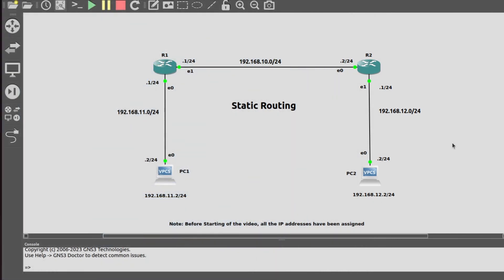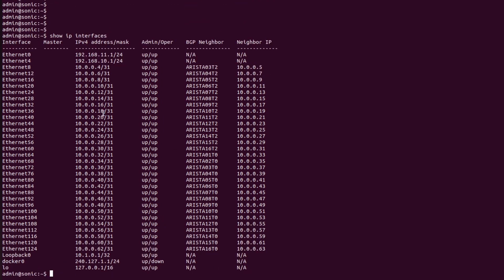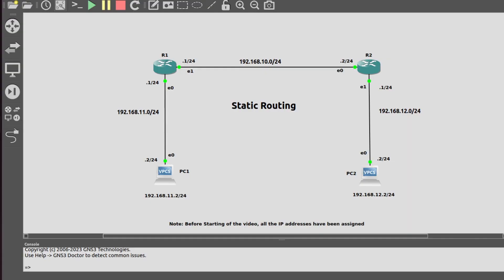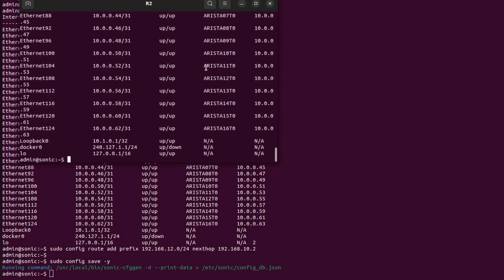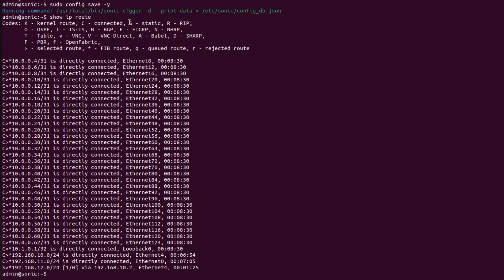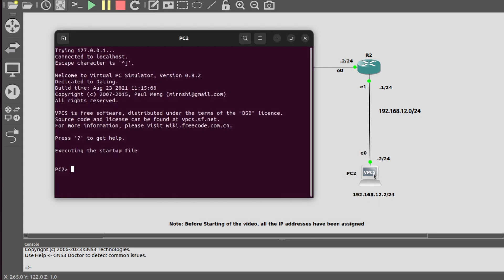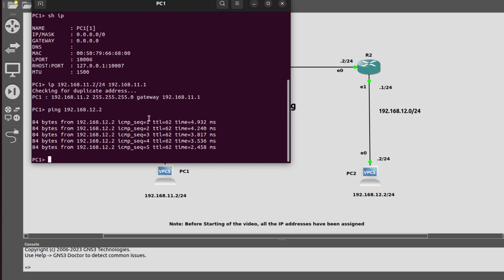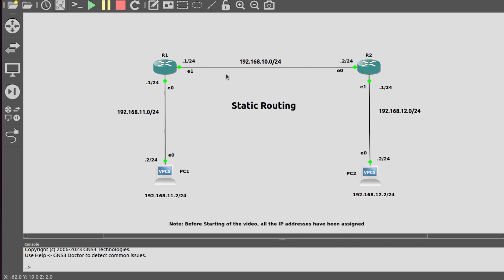Static Routing in SONiC | How to Configure it?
🎥🔍 Ready to pave your own networking path? In this video, we're diving into the world of configuring static routing in SONiC – an essential skill for directing network traffic. 🌐🚦 Whether you're a networking novice or a tech aficionado, we've got the roadmap to help you navigate static routes. Join us on this illuminating journey to master static routing configuration in SONiC! 🚀🗺️ SONiCTutorial StaticRoutingSavvy 🌟